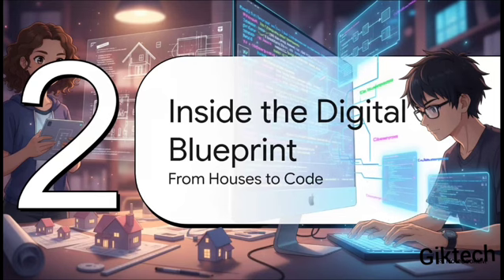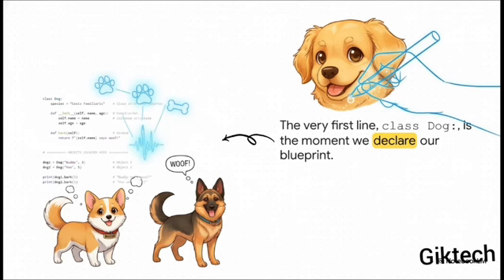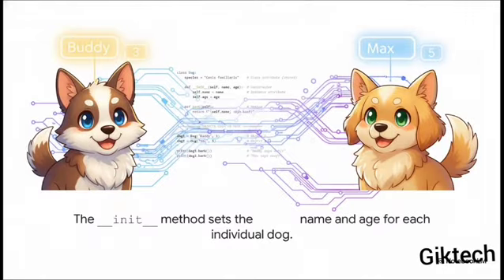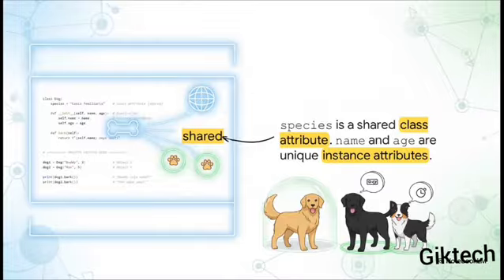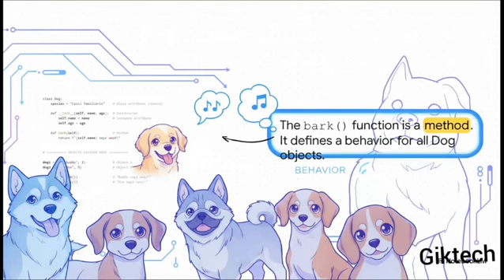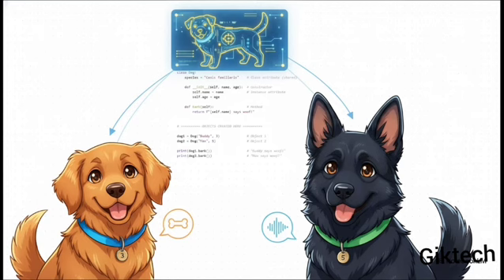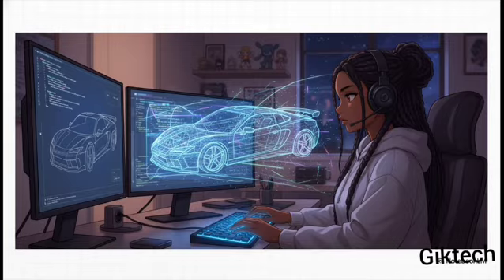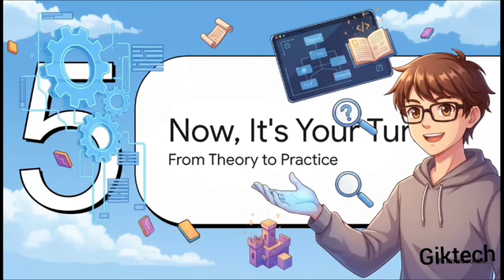OOP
introduction of OOP lecture 1